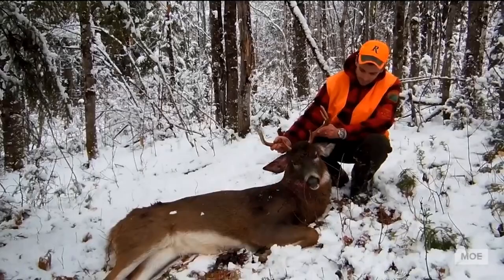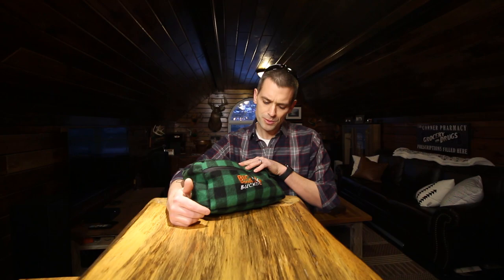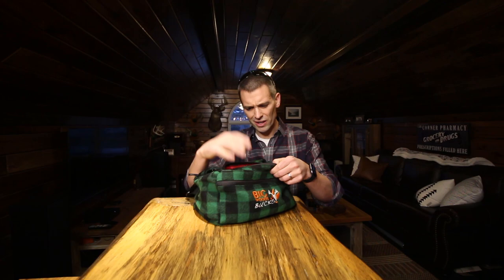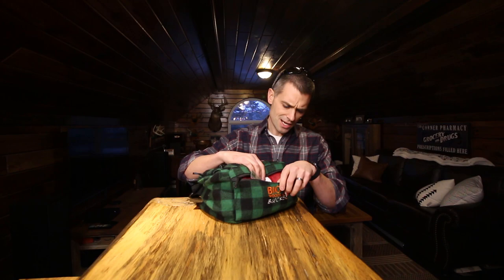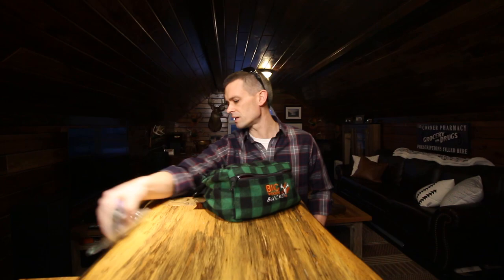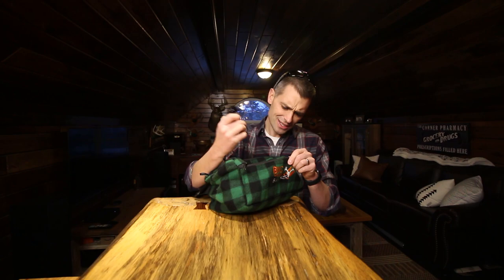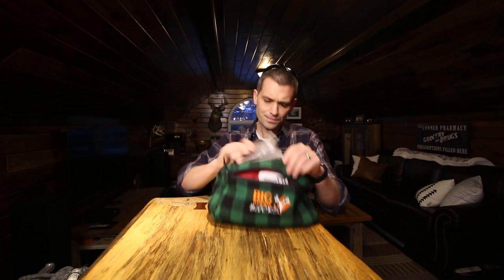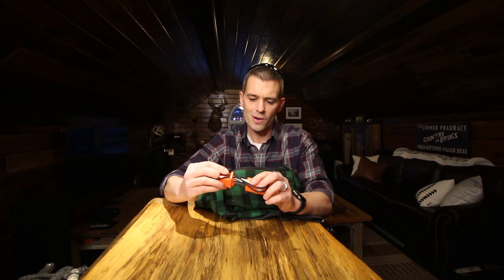The Best Pack For Tracking Deer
A quick review of the pack I use while deer hunting and the gear I keep in it. Enjoy!

Tops Knives: Tex Creek Hunter

Buck Knives 110. Folding Knife with Leather Sheath

Illusion Systems Extinguisher Deer Call

GoPro Hero 10 with Enduro Battery

Rode VideoMic NTG Camera-mount Shotgun Mic

GoPro Shorty

GoPro 50 in 1 Accessory Kit

80” DSLR Tripod

Benchmade Bugout 535BK-2

Trayvax Contour Minimalist Wallet